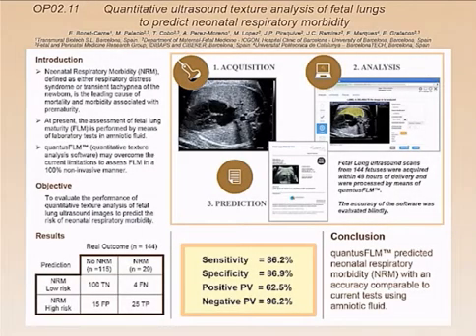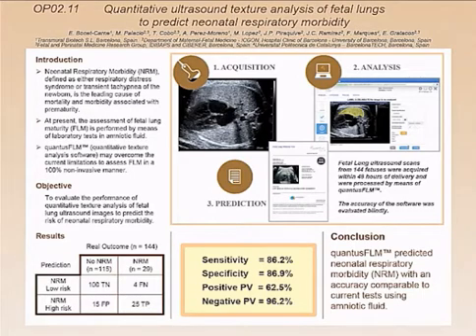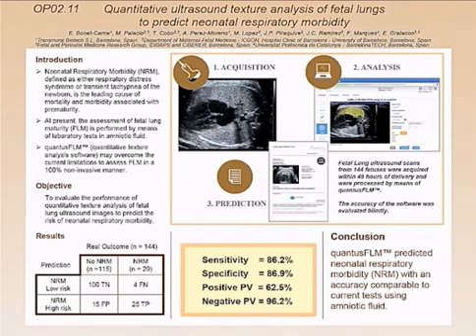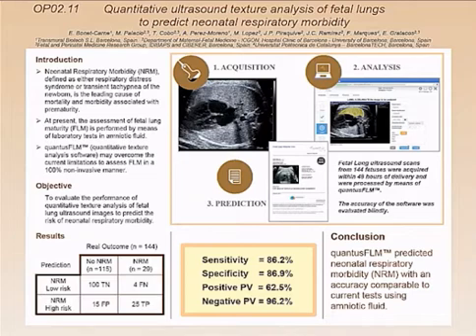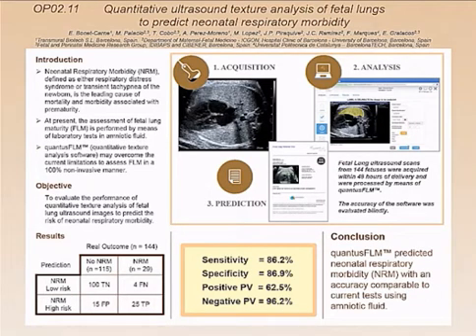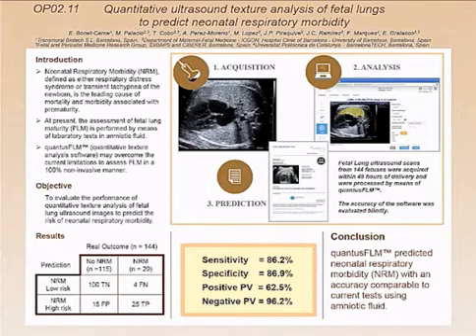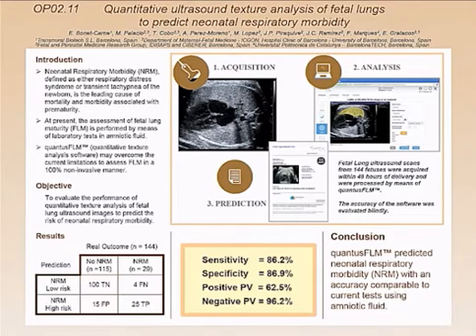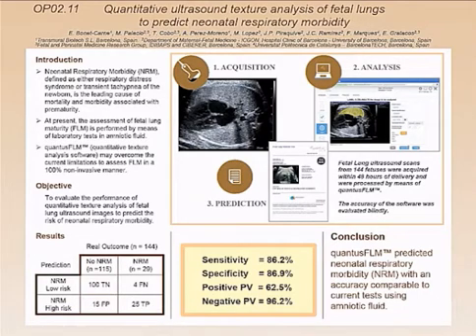QuantusFLM: Determinación de madurez pulmonar fetal mediante ultrasonido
El grupo del Dr. Gratacos realiza la presentación de su póster acerca de la determinación cuantitativa de la textura pulmonar para predecir madurez pulmonar fetal. ISUOG / Barcelona / Sept 2014